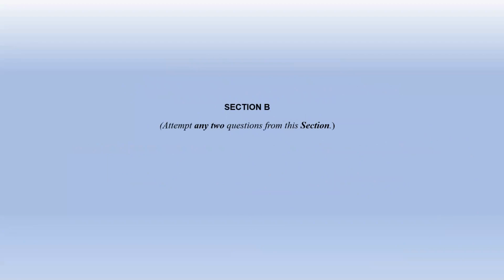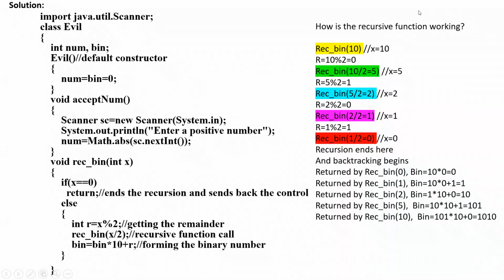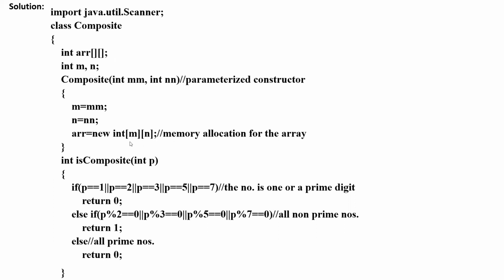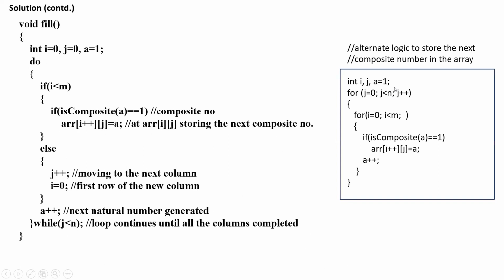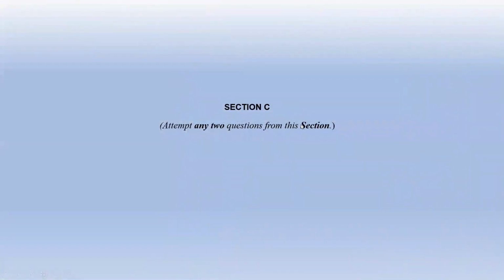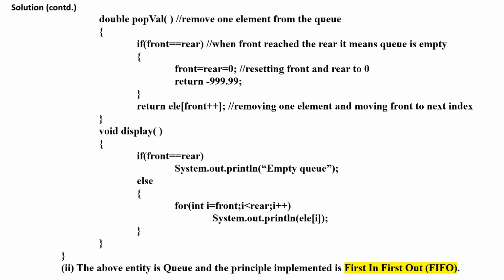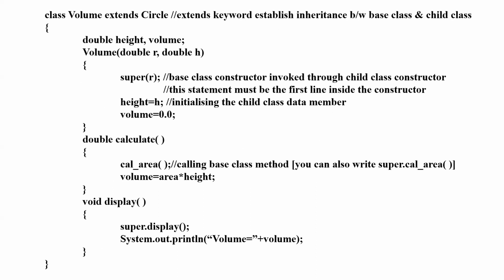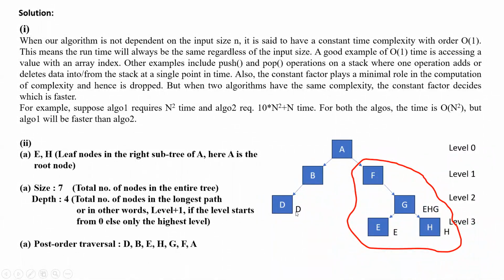ISC SQP Solution Part II (i.e. Part II - Section B & Section C)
I am Spondon Ganguli, an educator at a reputed CISCE school and an ISC examiner. I have prepared this video with the view of helping out ISC students for their board examination in the subject of Computer Science. This is my solved answer key to ISC 2024 Specimen Sample Question Paper 2024 pertaining to Part II Section B & Section C, which comprises Java Programming (Recursion, String and 2D array) and Data Structure (Stack/Queue, Inheritance and Binary Tree) of the Computer Application paper. This video is 2nd and final part of my Solution to ISC Computer Science Specimen Question Paper 2024 video.